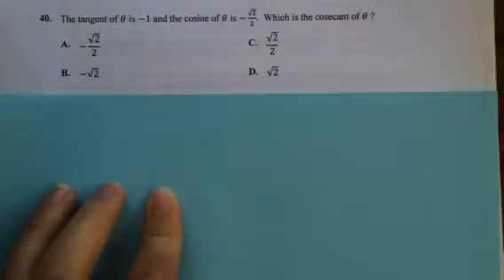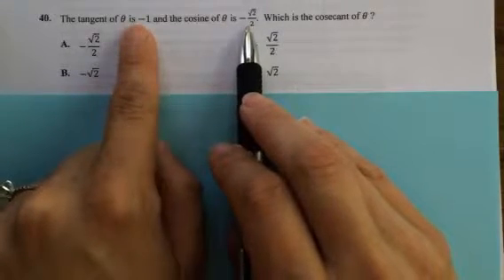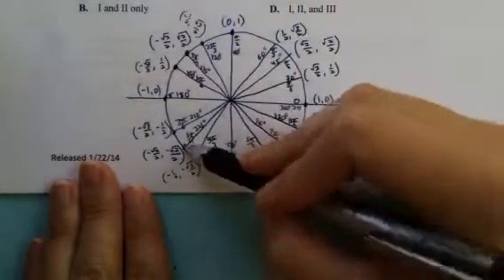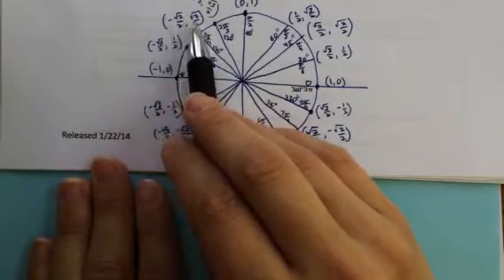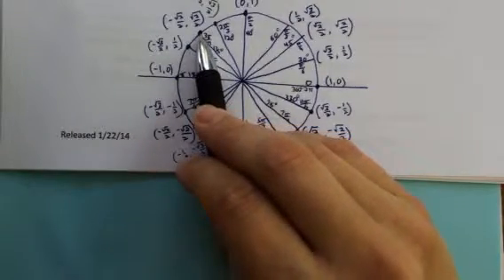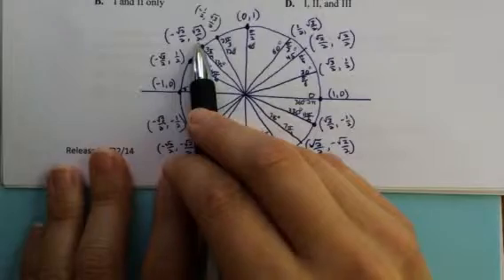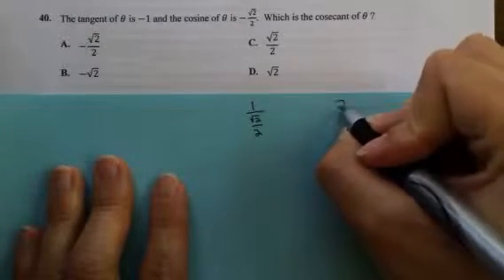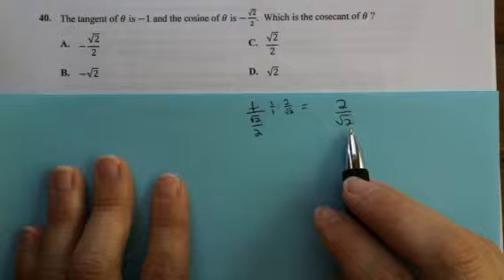April's Algebra 2 H Spring 2017 Instructional Materials 41